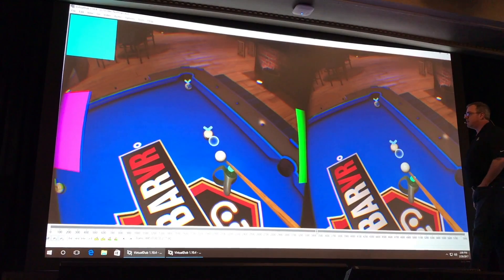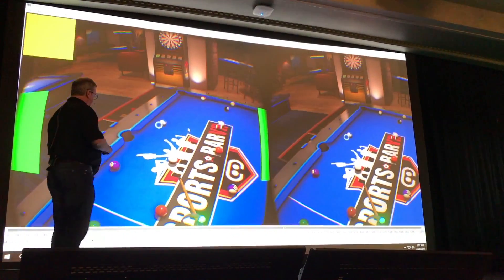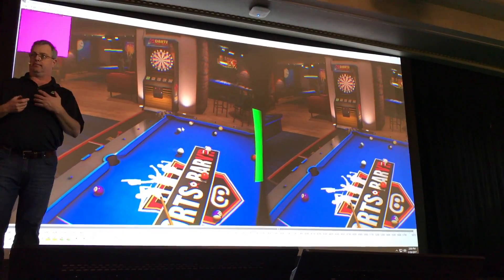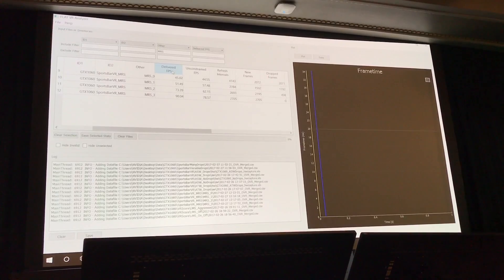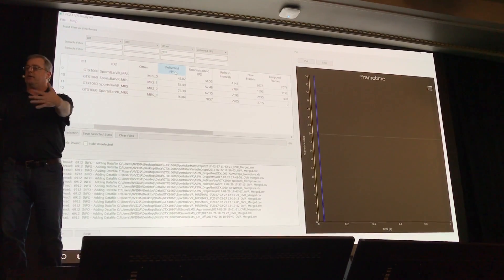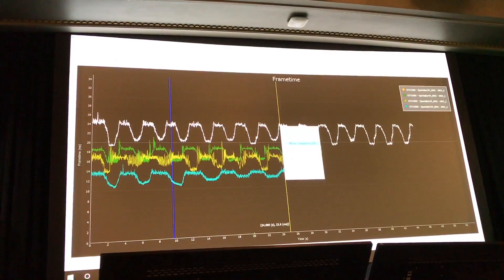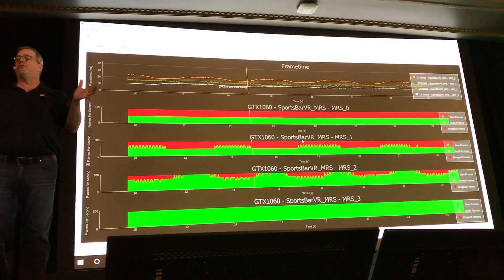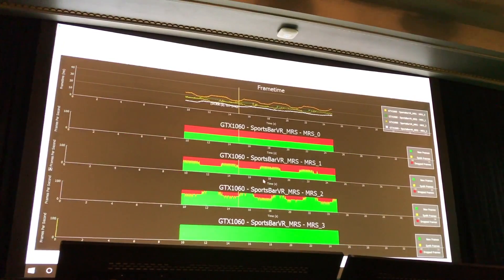FCAT VR - Wie die Messung per Software funktioniert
NVIDIA erläutert die Funktionsweise von FCAT VR via Hard- und Software.